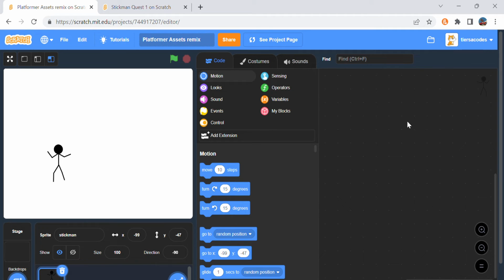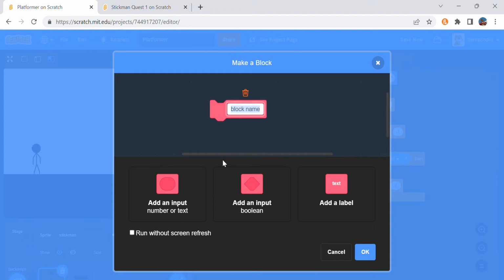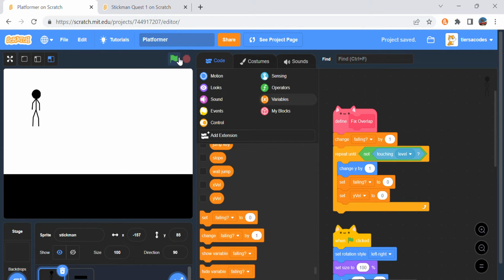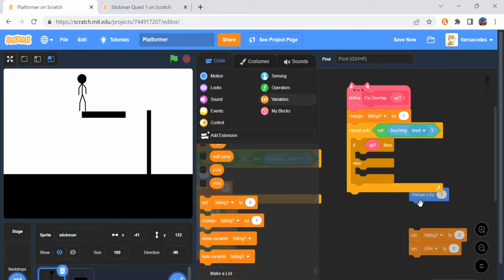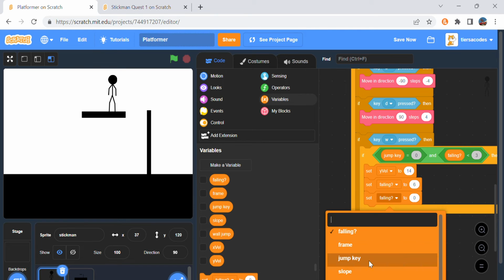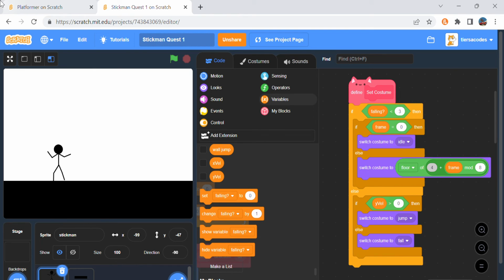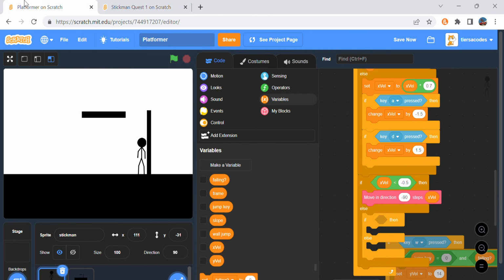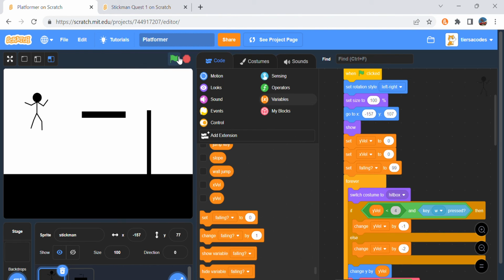Platformer Tutorial In 25 Mins | Scratch Tutorial